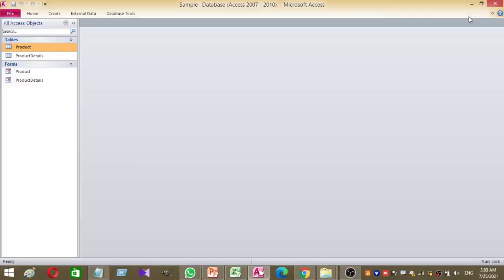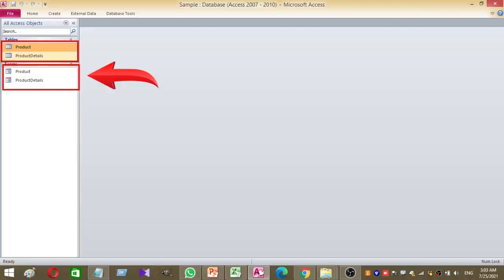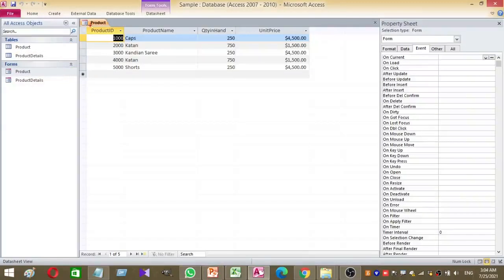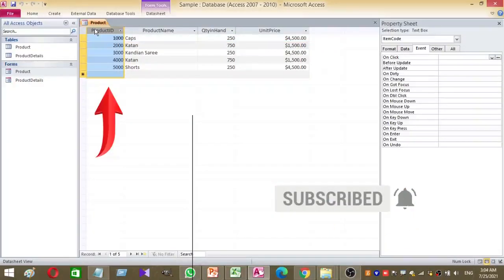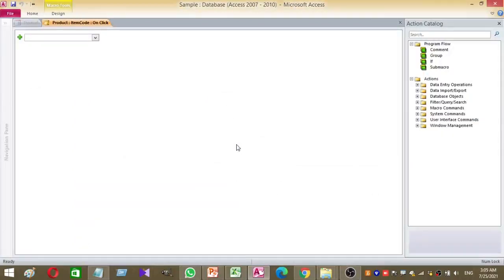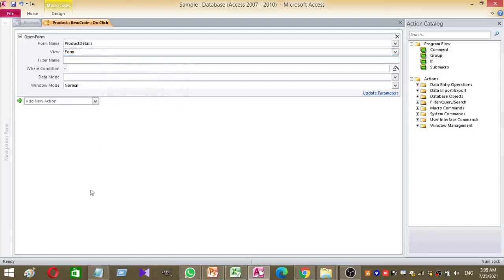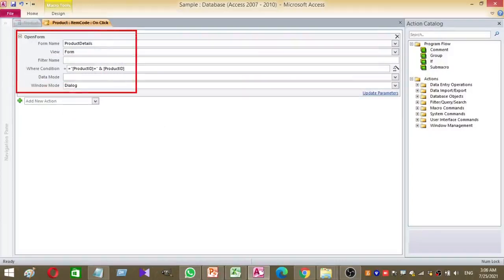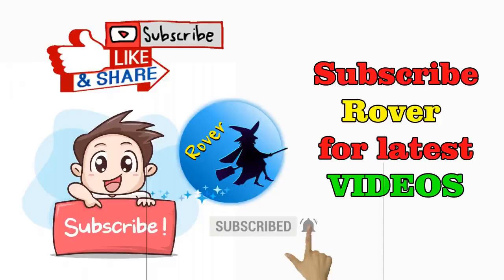ms access hyperlink to form records | Rover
This video explains to you how to create hyperlinks to specific form records. Actually, this is a very easy method. Please follow the video steps to learn this to yourself.